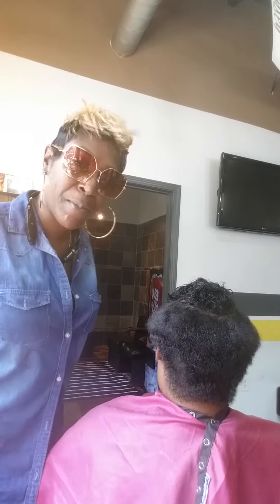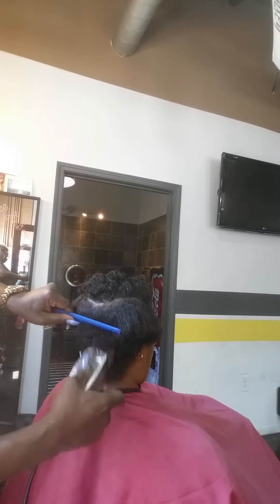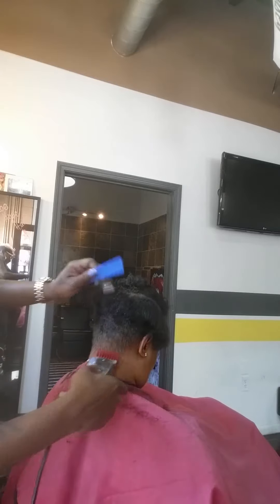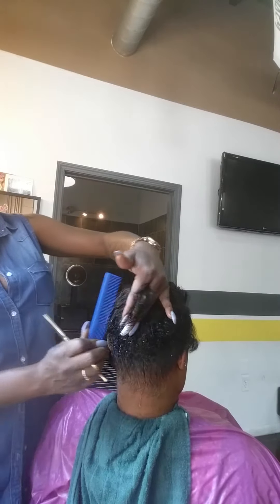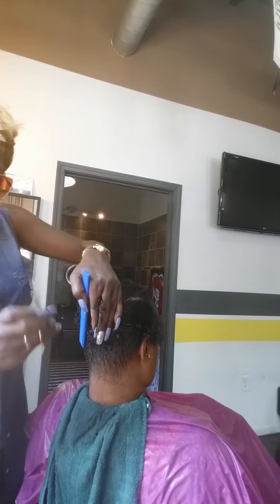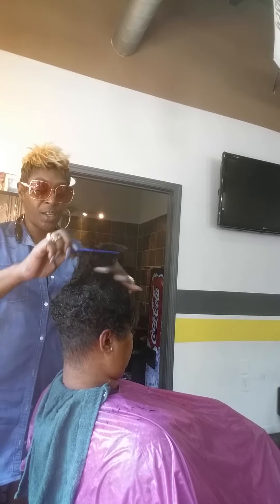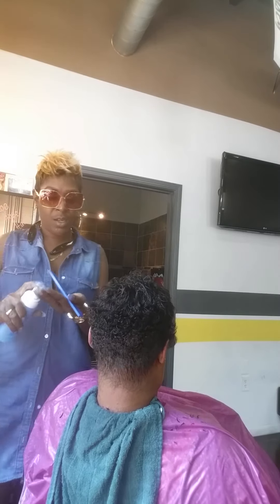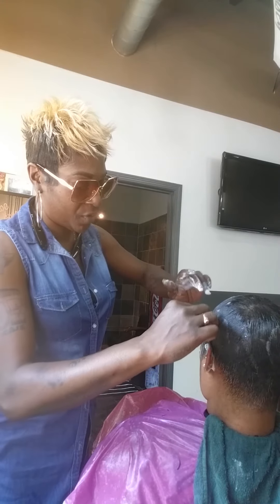How To Cut a Pixie For Beginners in 15 Min and Mold Technique